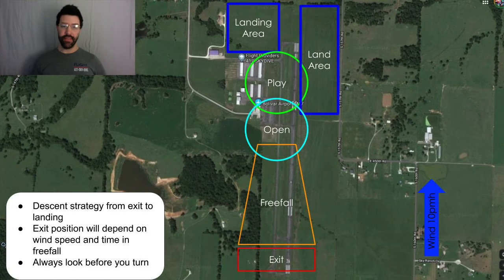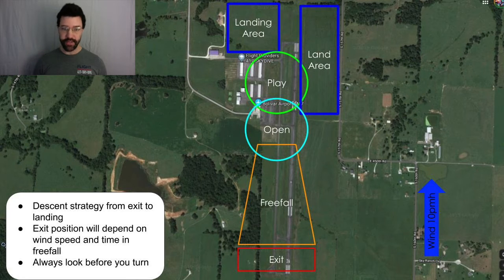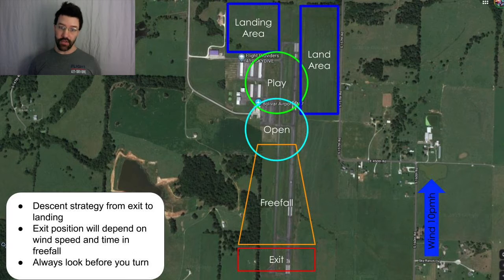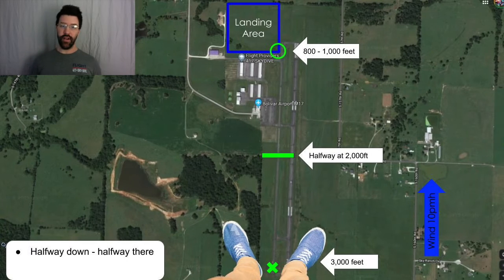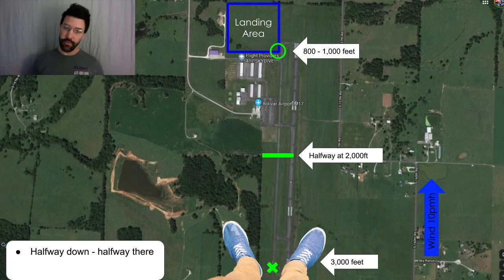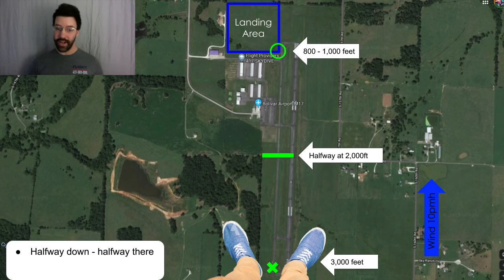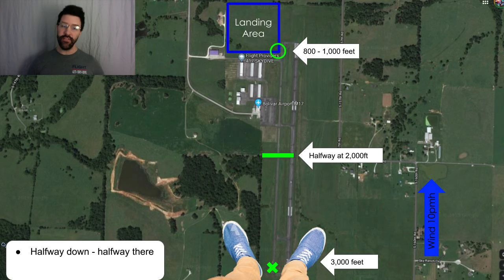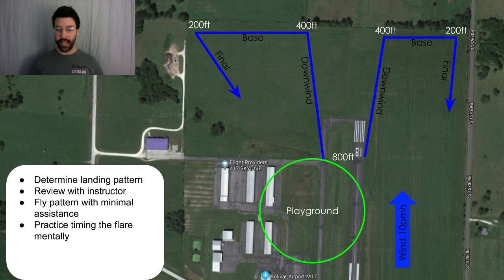Category B Sec B1